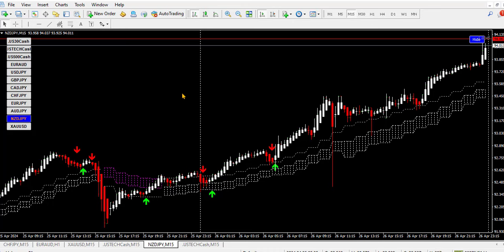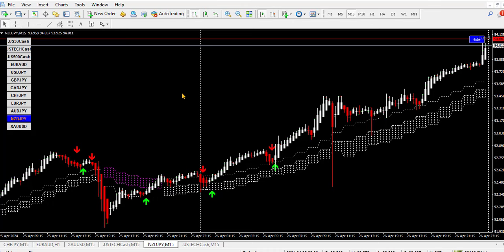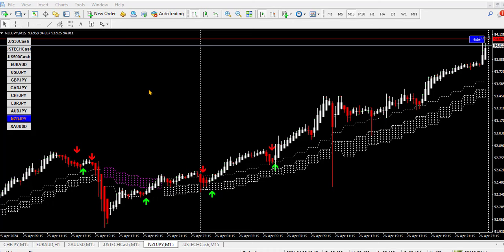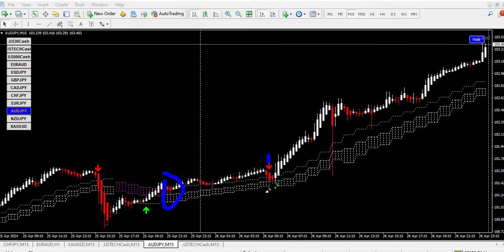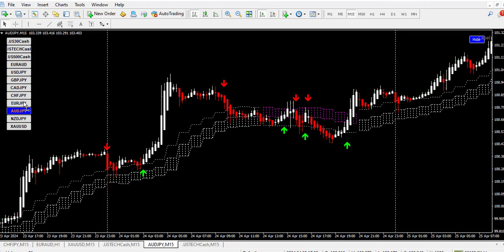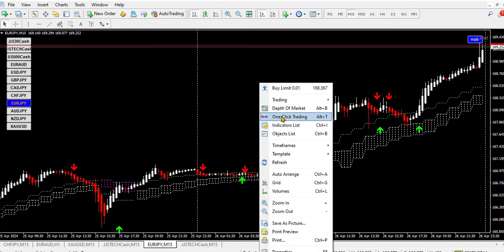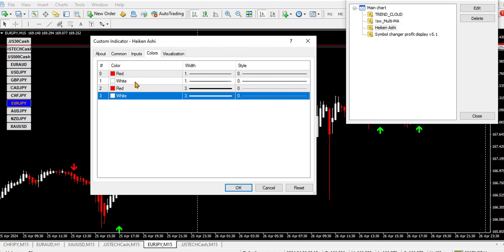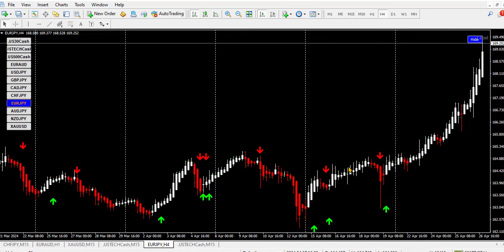MetaTrader: No-Repainting Simple FOREX Trading Strategy (High Winning Rate)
Kindly watch the video to the end to avoid asking questions I have answered in the video.

Other resources:
                      SEO TOOLS:

FOREX BROKERS THAT I AM USING For indices with small capital
For Beginners who need to test his trading skills with real money
For Beginners that need to test their trading skills with real money